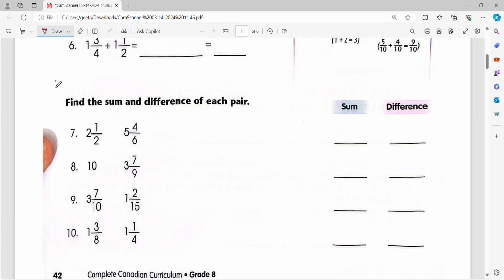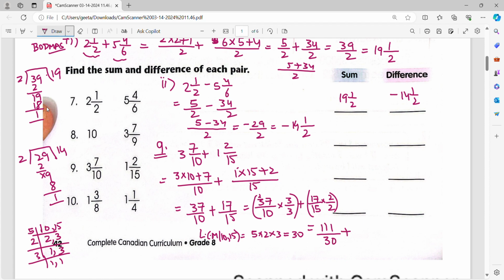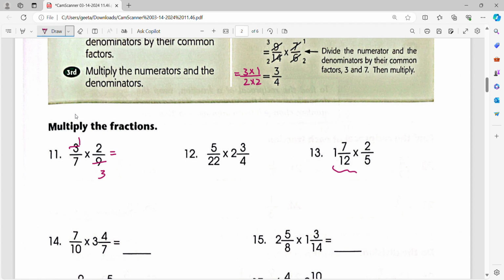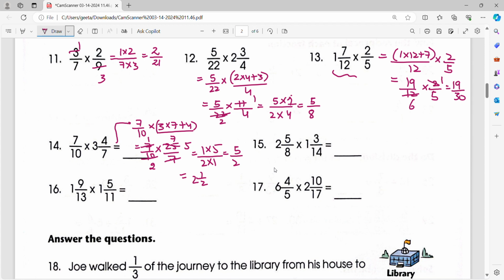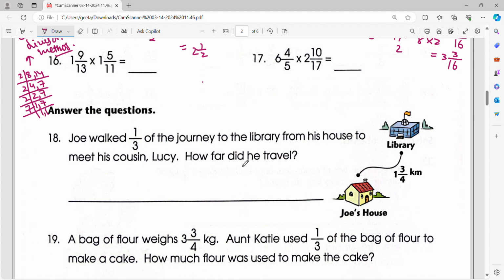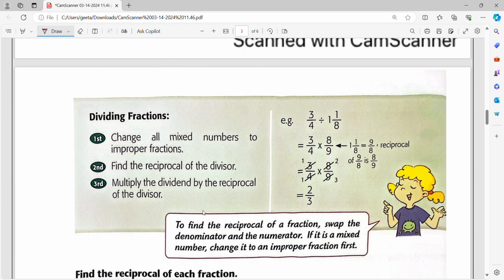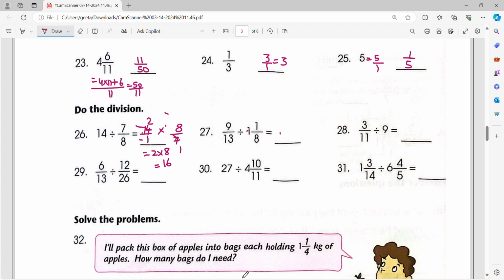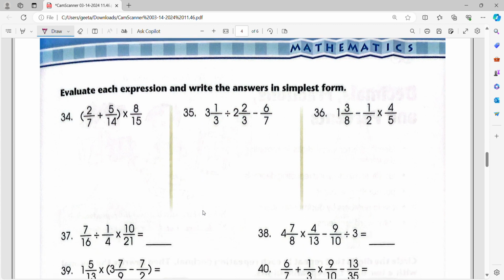fractions decimals and percentages lecture 2